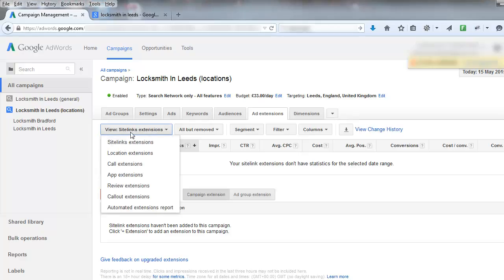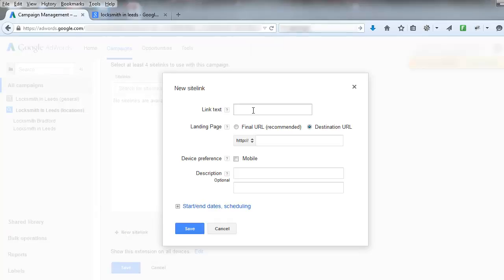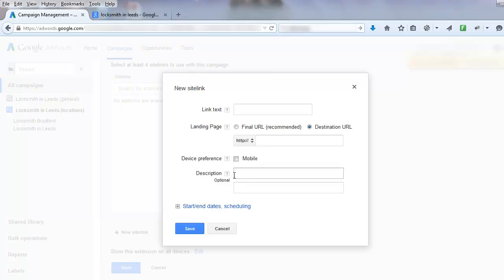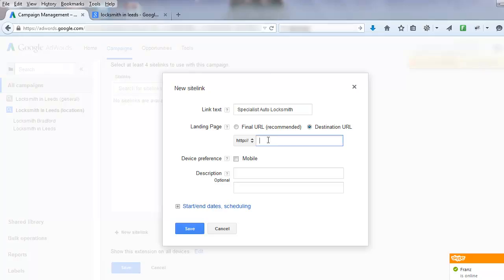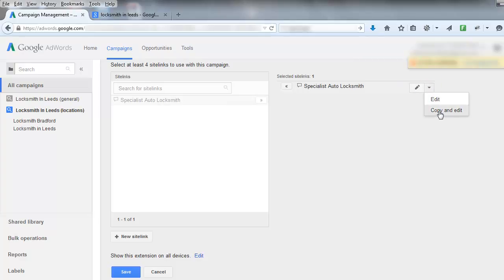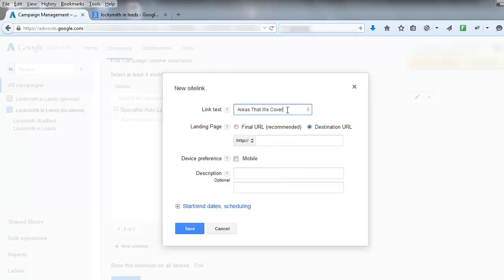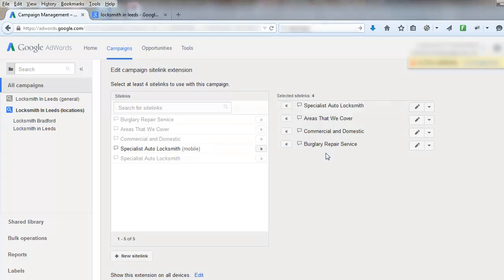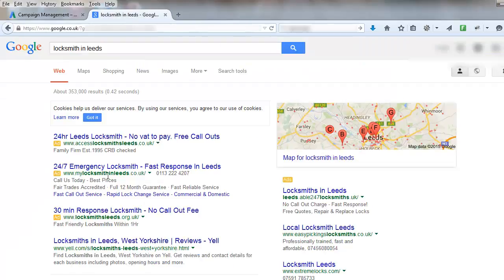Creating Google Adwords Sitelink Extensions - Vid 21